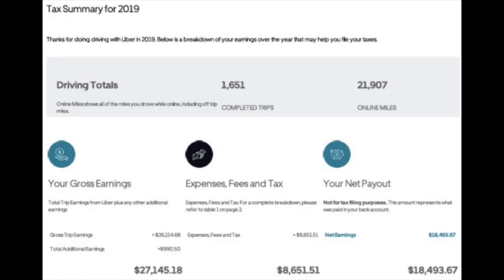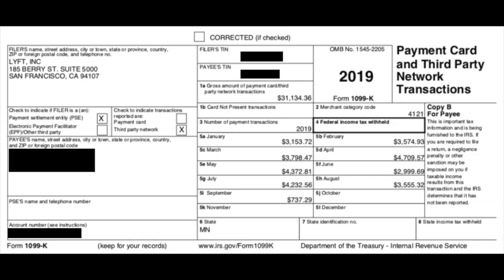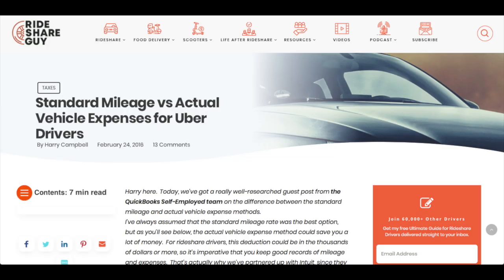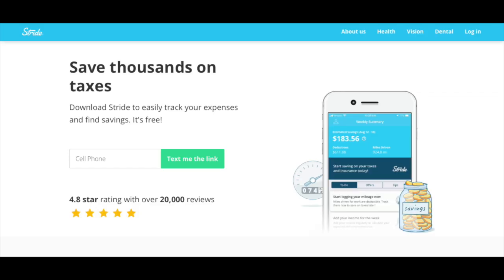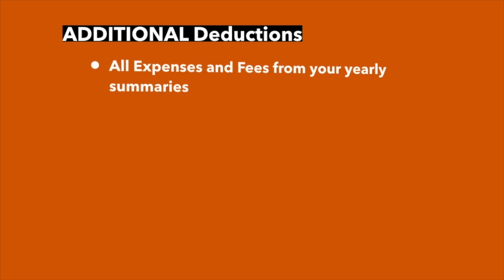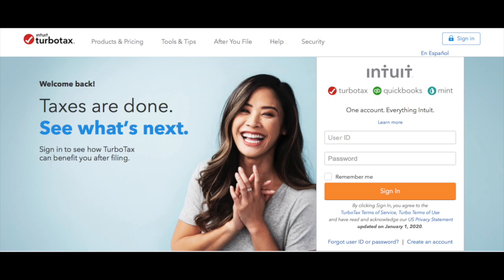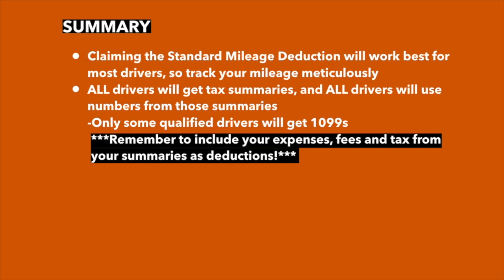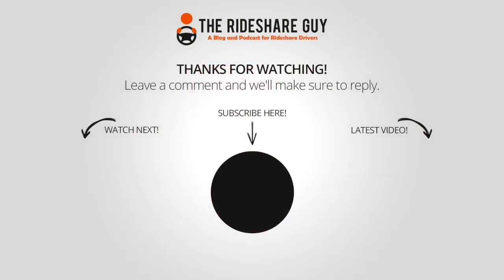Uber Taxes Explained - How To File Taxes For Uber & Lyft Drivers (Updated for 2020)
See how much money you can earn driving for Uber in YOUR city
One of the things a lot of new drivers overlook when they’re just getting started is taxes. Taxes as an independent contractor might seem scary, but they’re actually pretty simple. Today, we’re going to answer all the questions you may have to make sure you maximize your deductions and minimize your taxes paid. This includes updates that are relevant to the year 2020.

👉Top 3 Tax Filing Softwares for Rideshare Drivers!